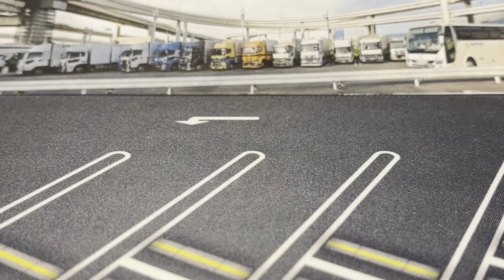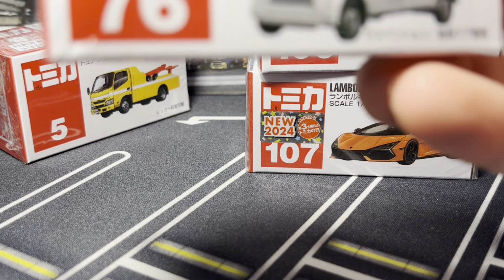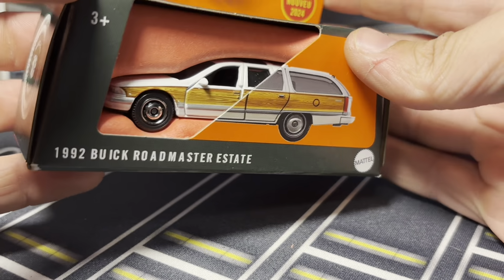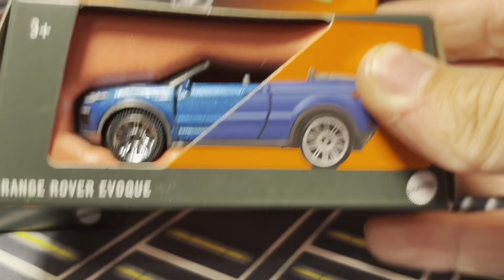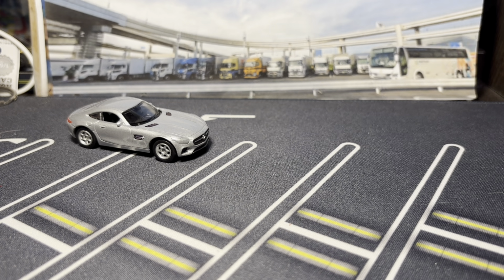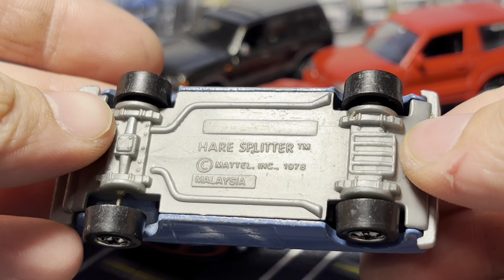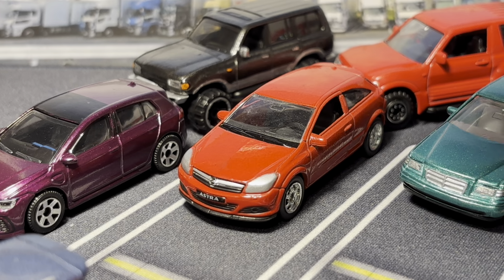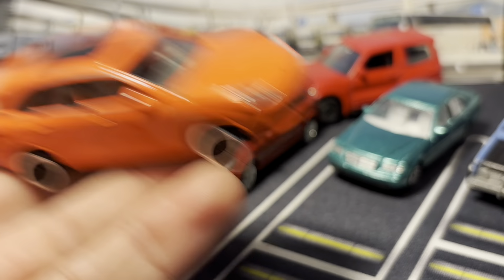Mail call from Diecast Car Guru on Instagram!